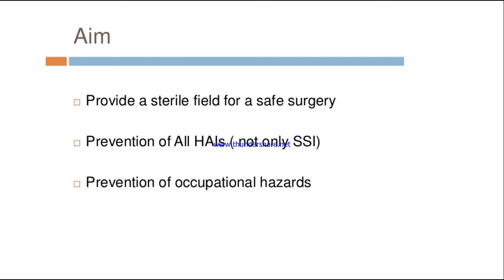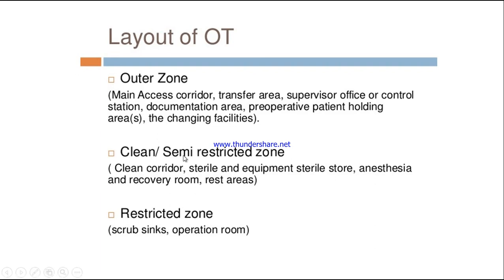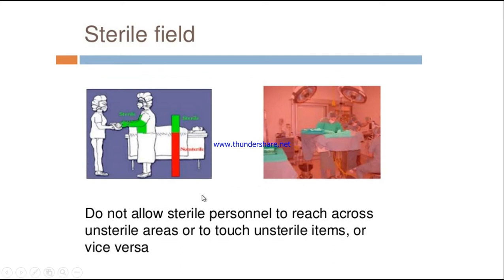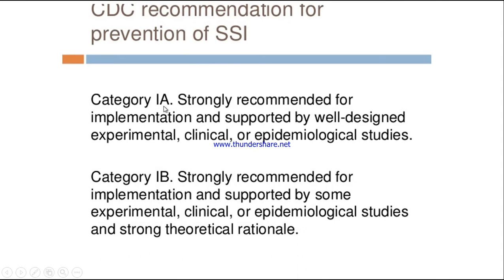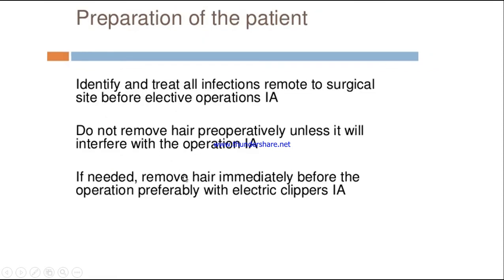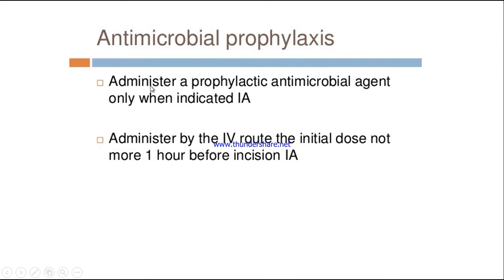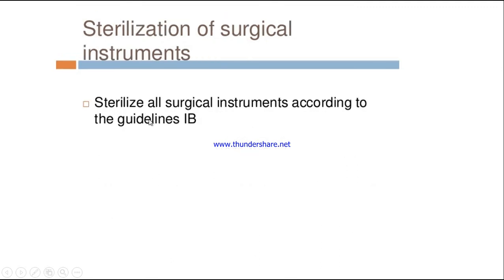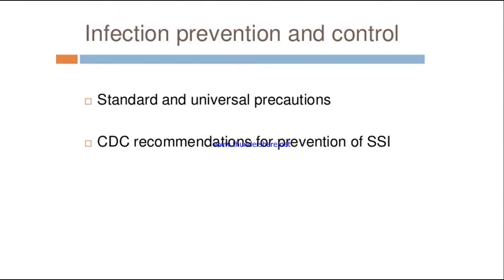Infection control protocol in OT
this video consists of aims, zones, sterile field, standard precautions